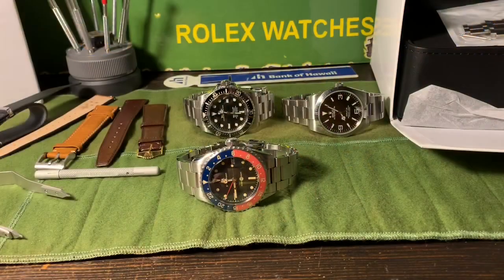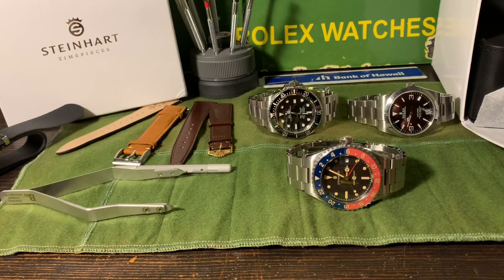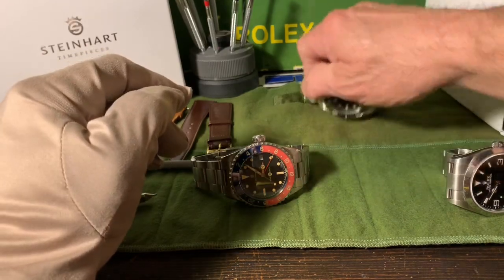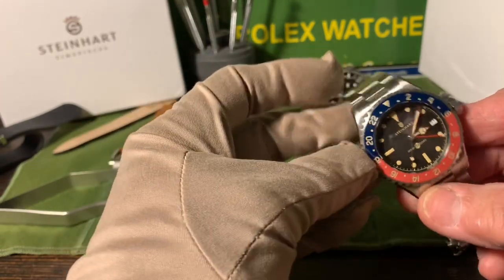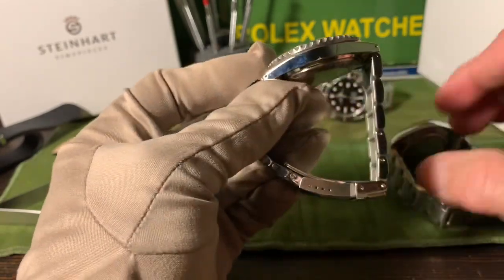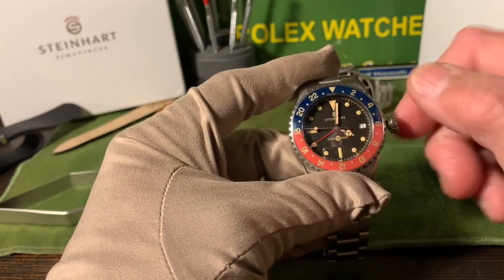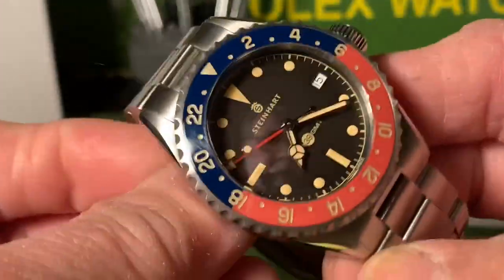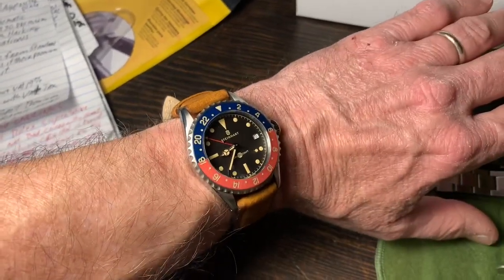Steinhart Ocean 39 Pepsi GMT Vintage review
Steinhart’s Excellent homage to the classic Rolex m GMT,  ref# 6542 was released in 1954. This first version Rolex GMT was developed by Rolex in conjunction with Pan American Airways for use by its pilots. It featured the now classic Red and Blue bezel made from Bakelite plastic and featured a Big Crown with no crown guards. Steinhart’s version follows similar design cues to the original but with updated materials and technology. It offers impeccable build quality and excellent value to the watch buyer. Swiss made ETA 2893.2 Èlaborè GMT decorated movement, ceramic bezel insert, sapphire crystal front and back, heavy oyster 20mm bracelet a compact 39x13x47mm case size